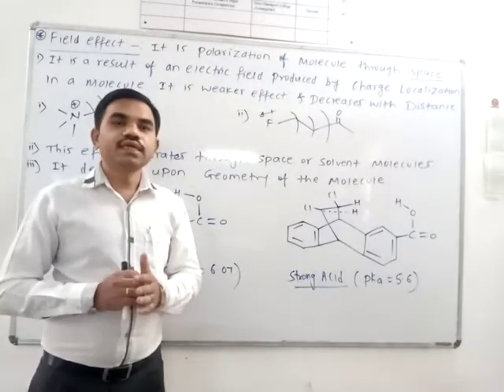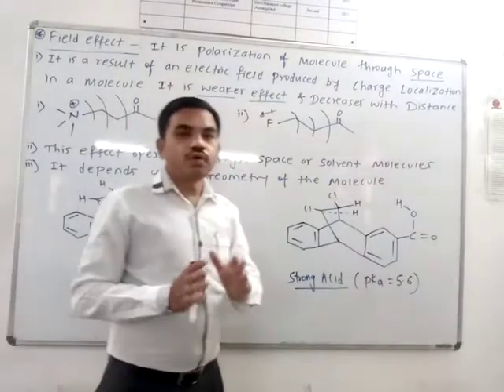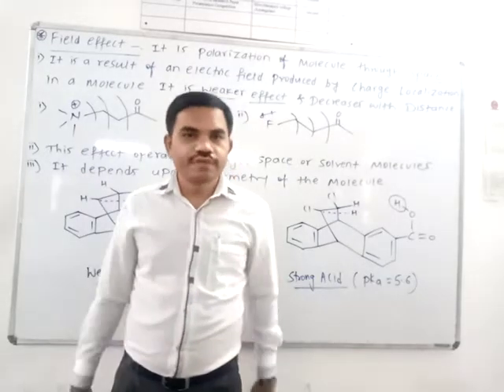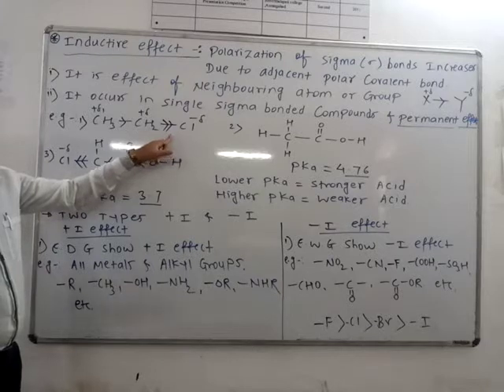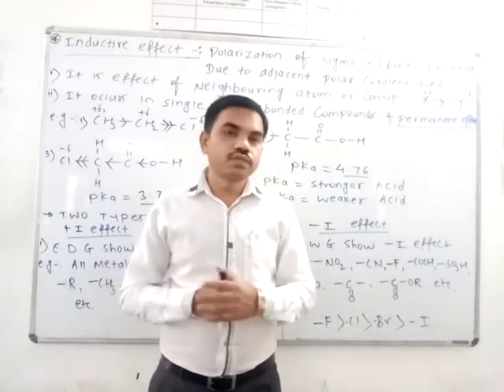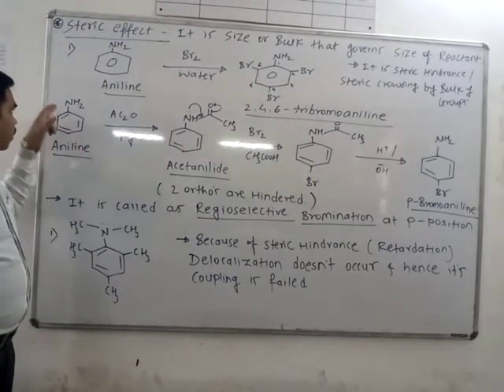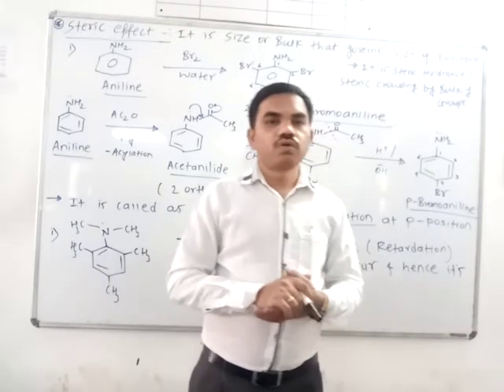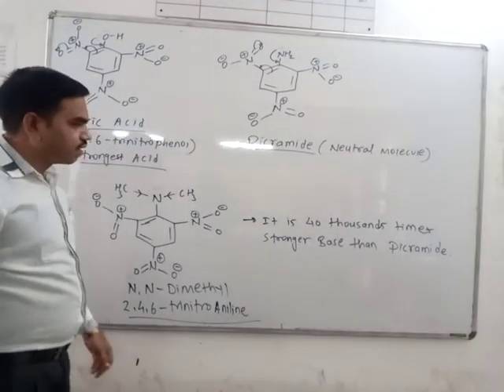L 6 Steric effect, Field effect & Inductive effect